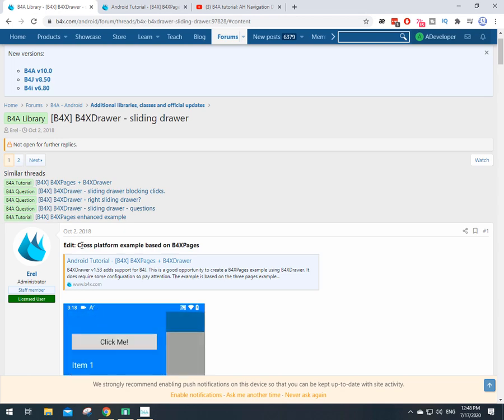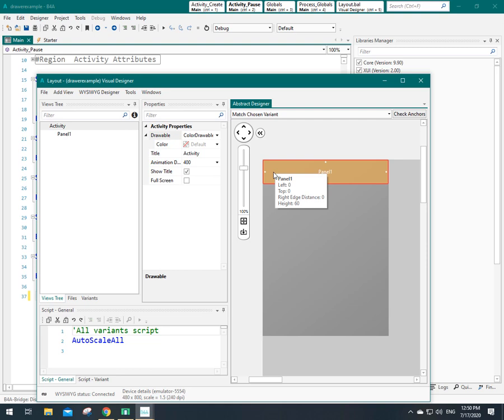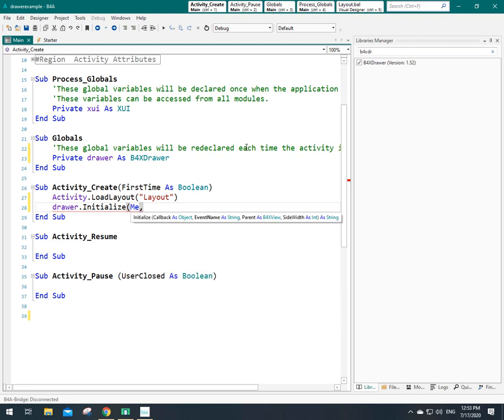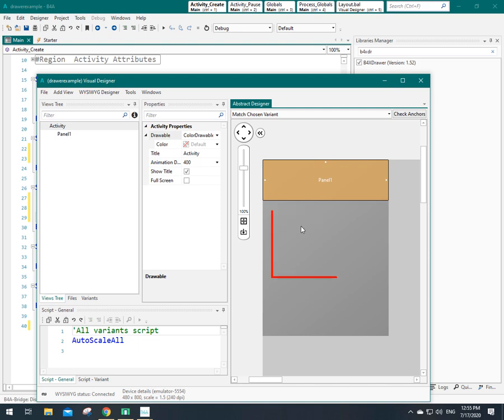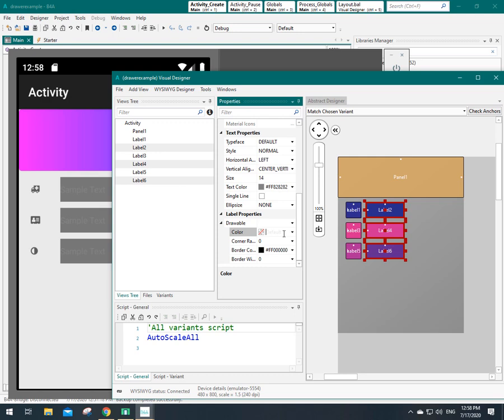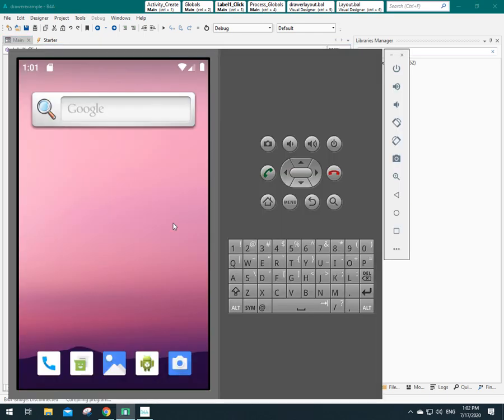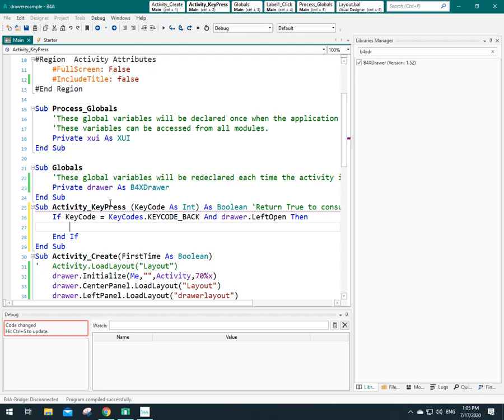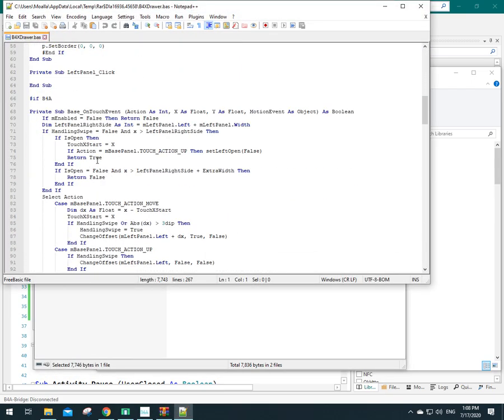B4A tutorial: B4XDrawer library (sliding drawer)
A class that implements a sliding menu. It can be cross platform B4X library ( b4a, b4i, b4j)